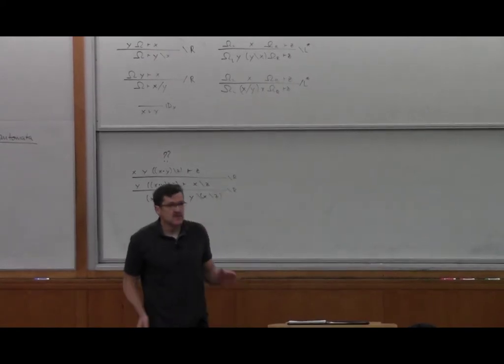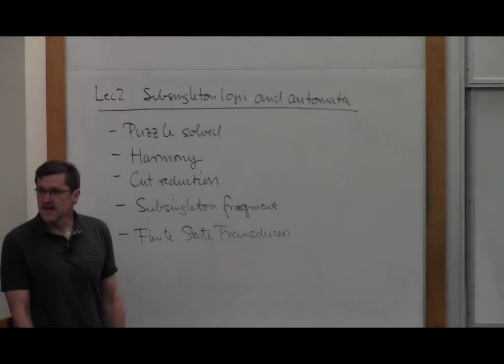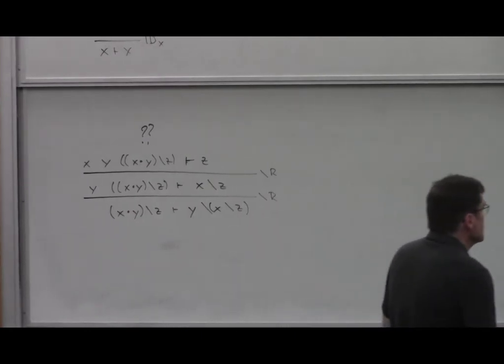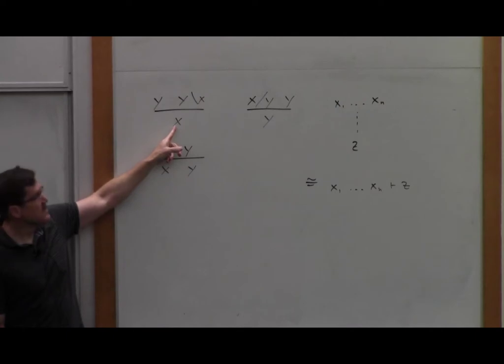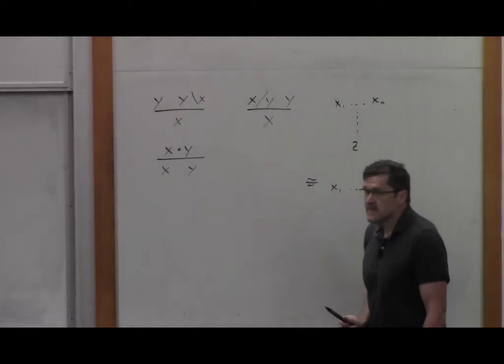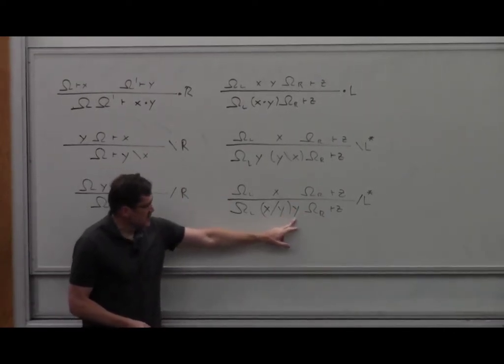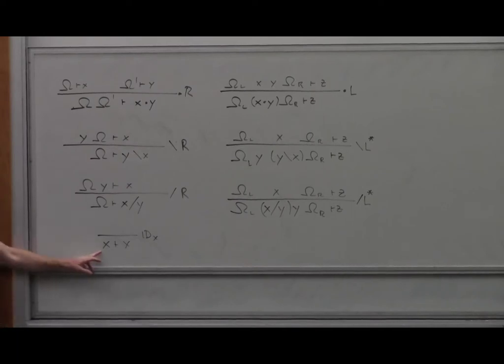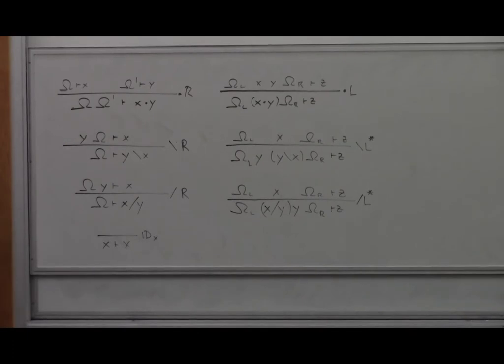Substructural Type Systems and Concurrent Programming 2 - Frank Pfenning - OPLSS 2017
From the 2017 Oregon Programming Languages Summer School